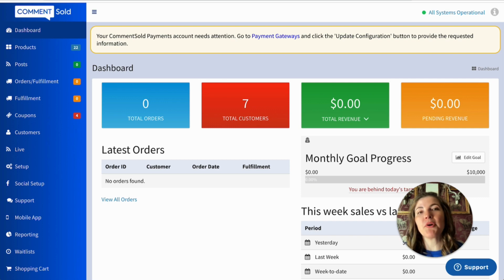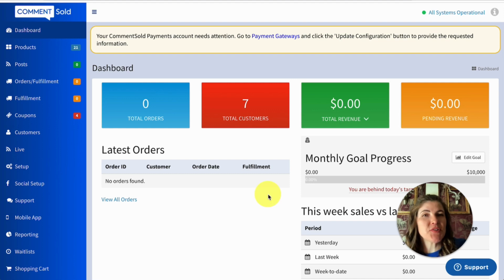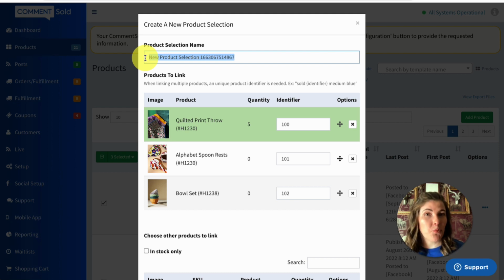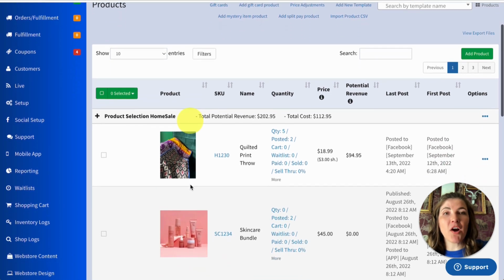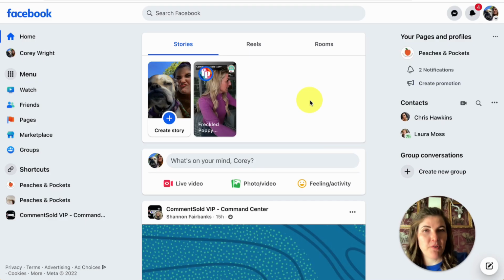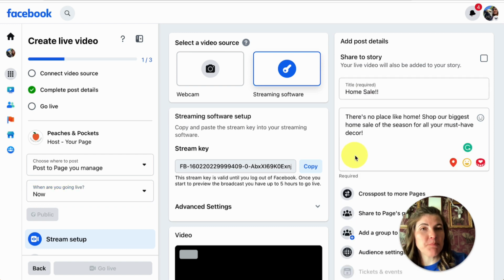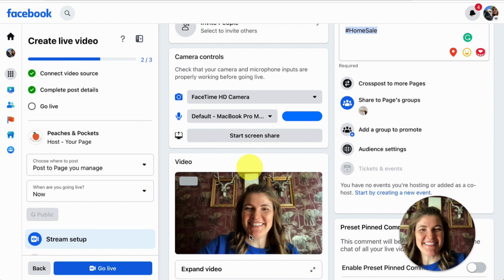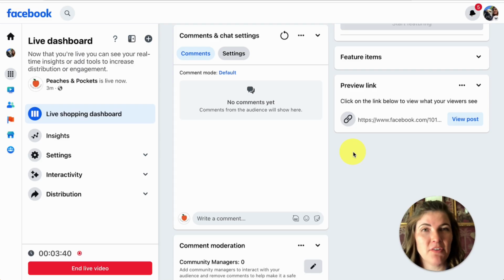Go Live Directly Through Facebook Live